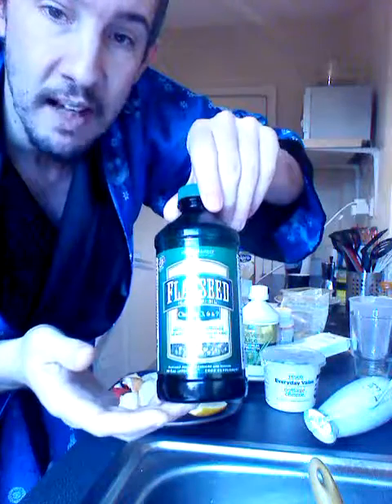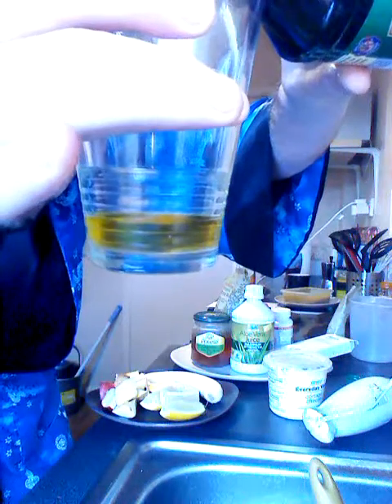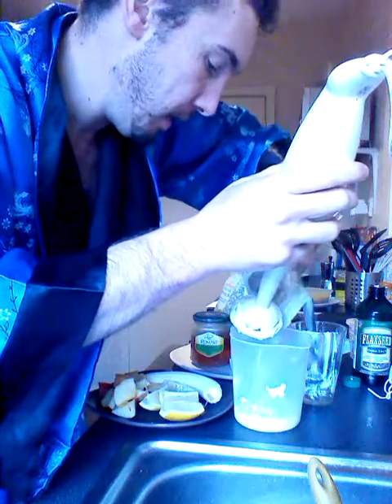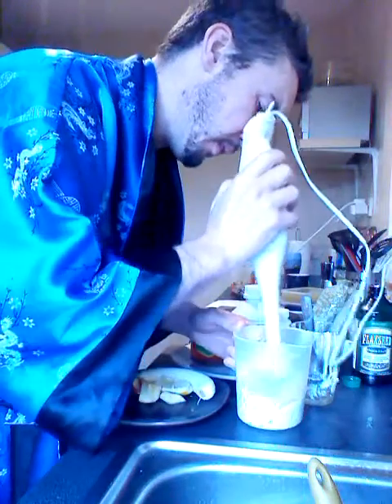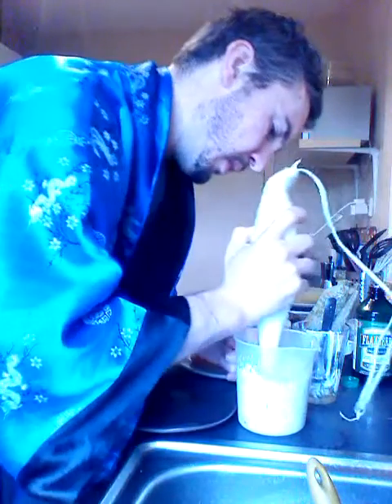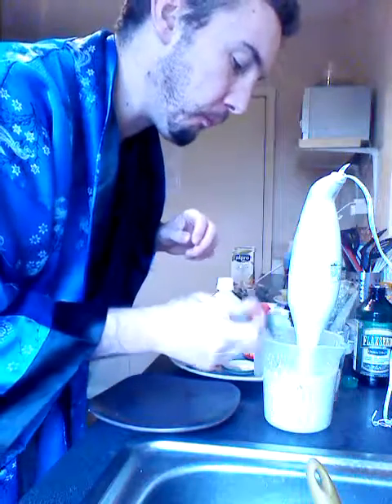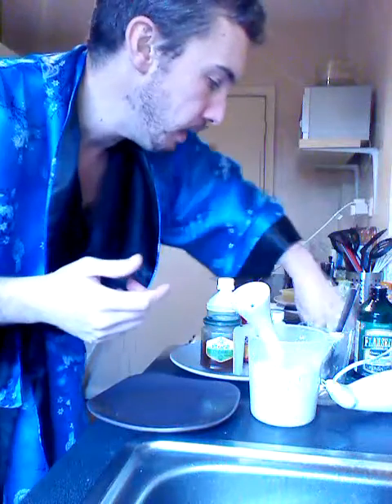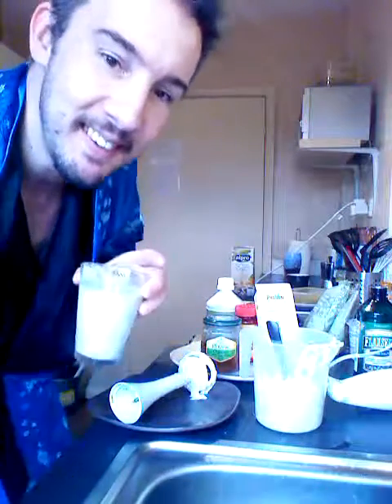Breakfast of the Gods